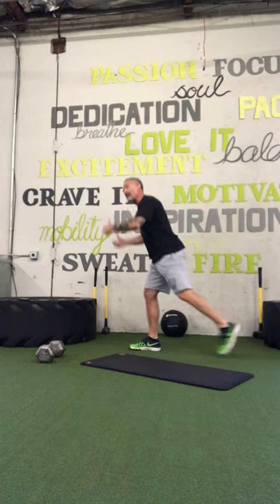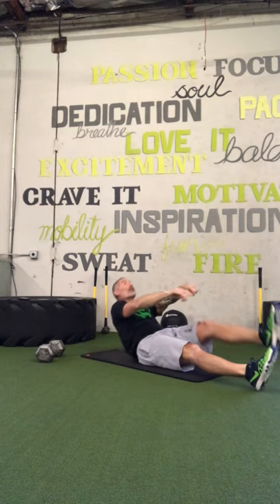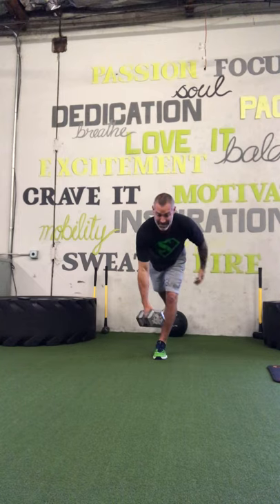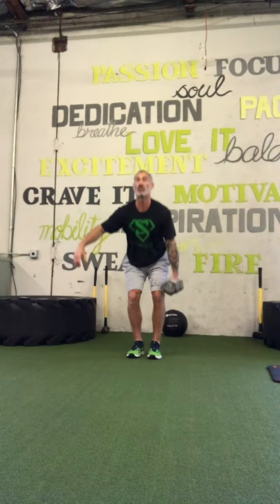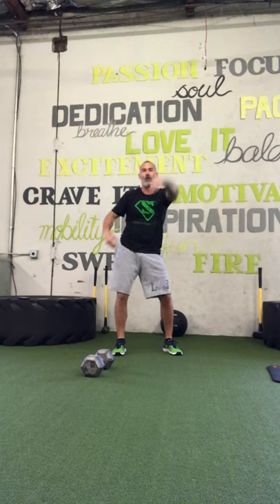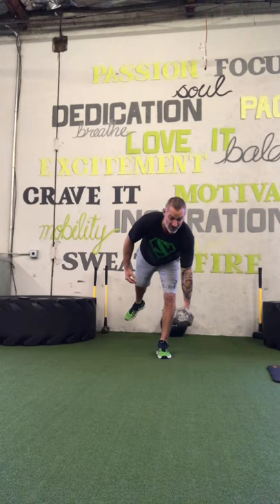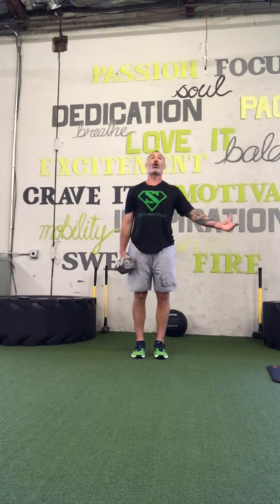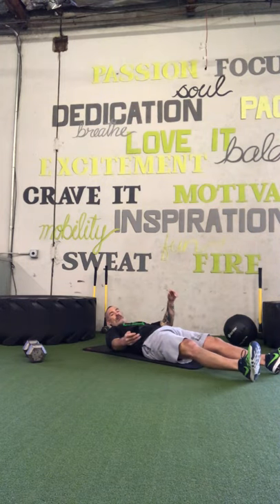S.A.F. Live Online workout 32